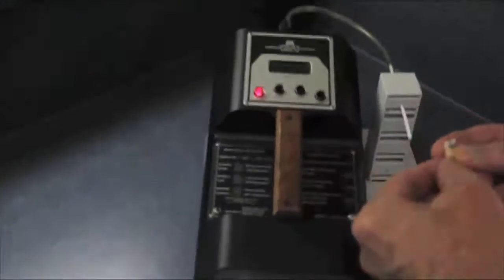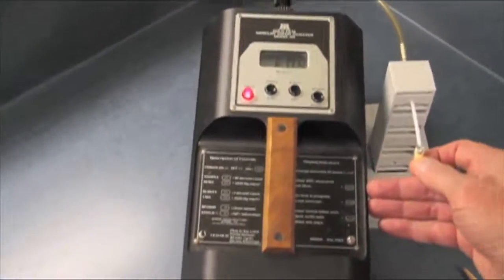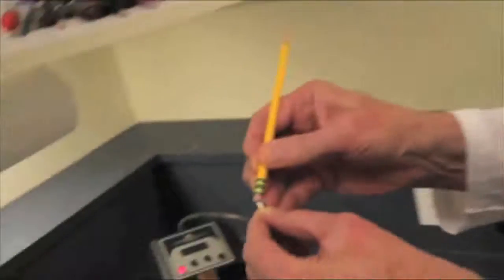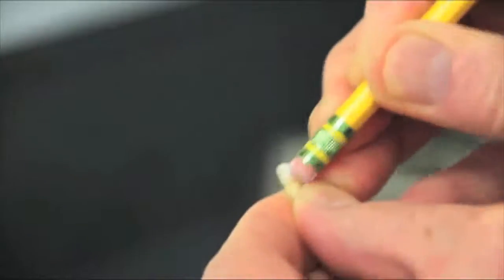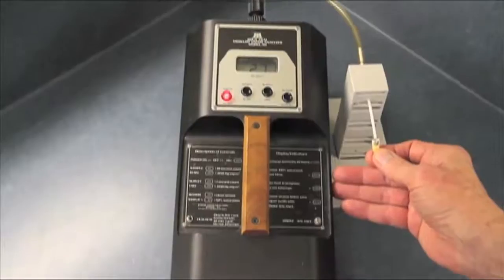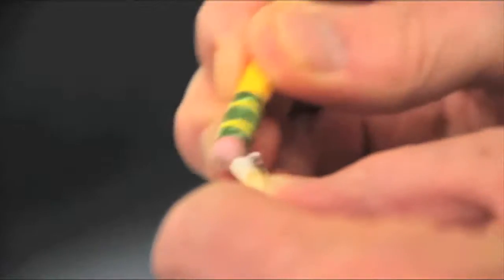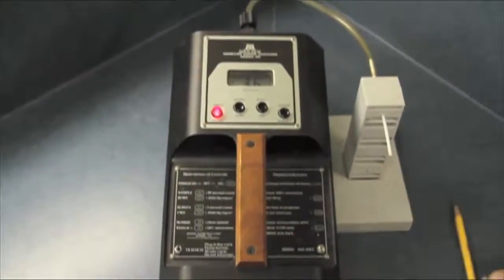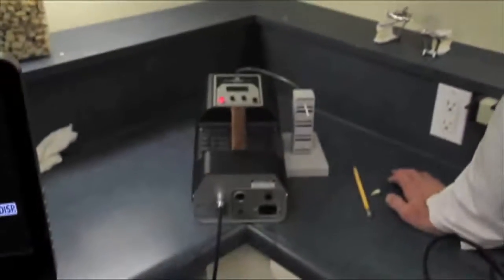The Smoking Tooth Part 2 of 3 | Mercury Removal San Diego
Dr Layton demonstrates how to read the vapor coming off a mercury filled tooth. Dr Layton is the Premiere Holistic Dentist in San Diego Ca. Mercury is a very dangerous substance and in these series of videos you can see how truly toxic a mercury filling can be .